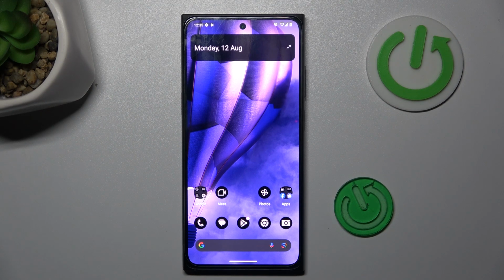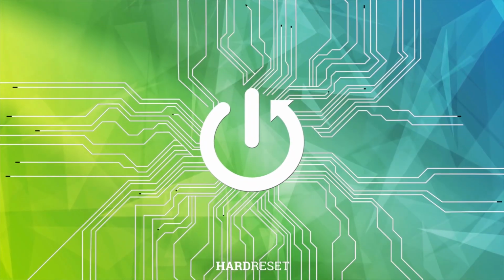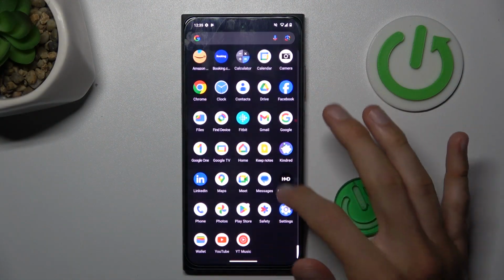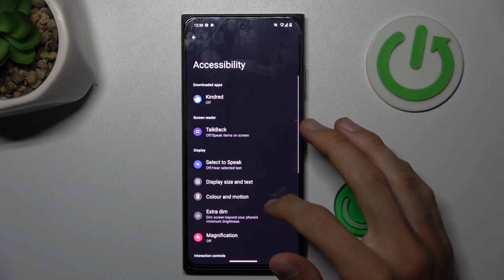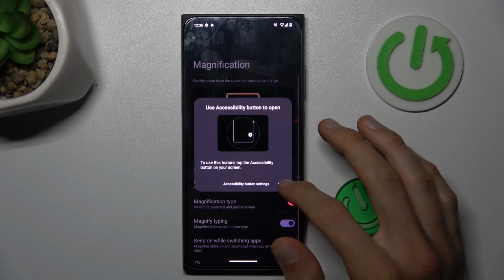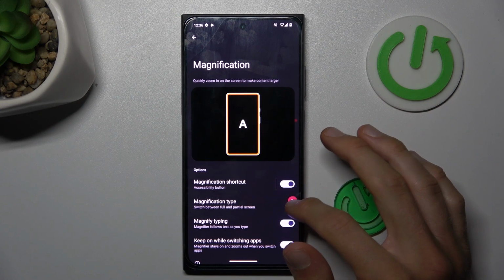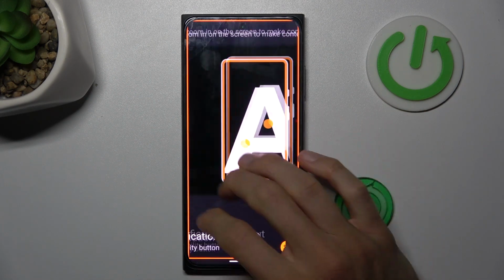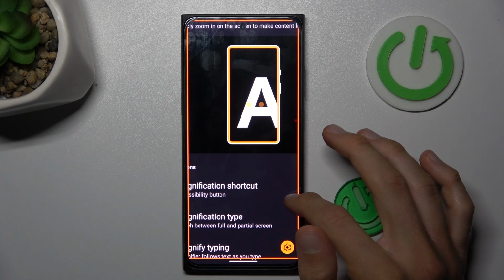How to Add & Remove Magnification Icon in HMD Skyline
Learn how to enable and disable the magnifying glass shortcut on your HMD Skyline phone with this step-by-step tutorial. We’ll guide you through the process to activate or deactivate this accessibility feature, which allows you to quickly magnify your screen for easier viewing. Follow these instructions to customize the magnifying glass shortcut to suit your needs.

How to use the magnifying glass on HMD Skyline? How to enable magnification in HMD Skyline? How to turn off the magnification icon in HMD Skyline?